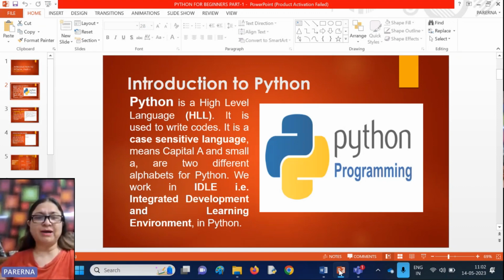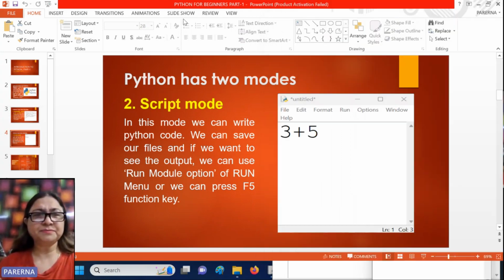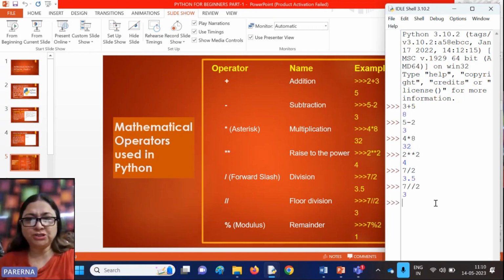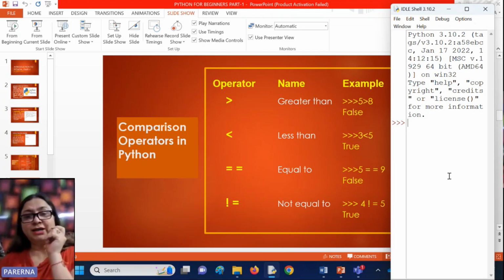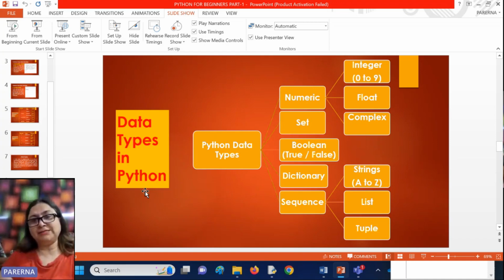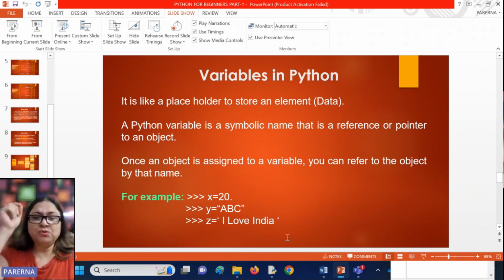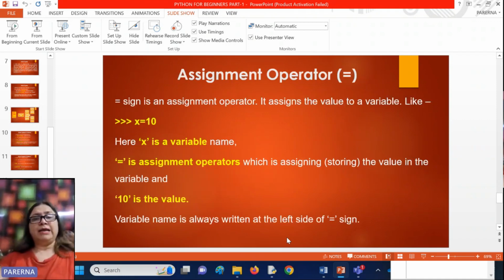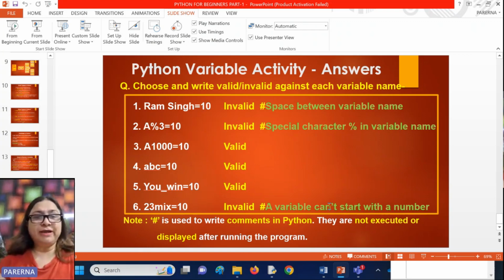Introduction to python Part - 1 | Parerna Sudan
Introduction to Python. Modes of python – Interactive and Script mode, Mathematical operators to perform calculations and comparison operators in Python. Data types, Variables and rules to name a variable in Python. Assigning a value to a variable using = sign. Python Variable activity with answer.